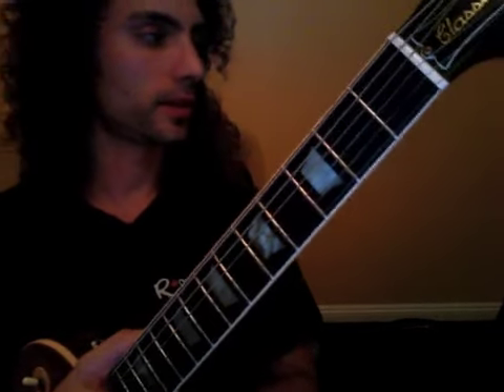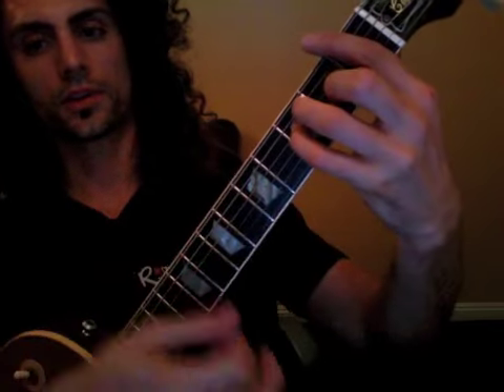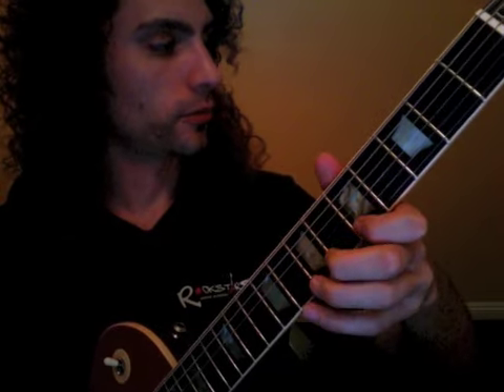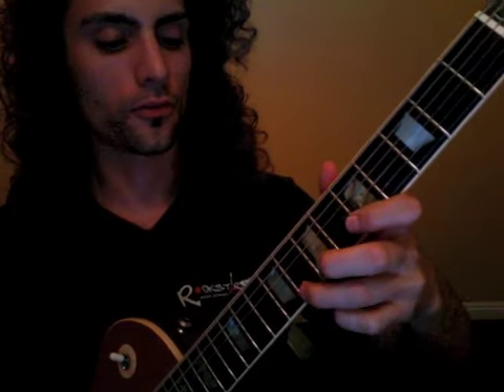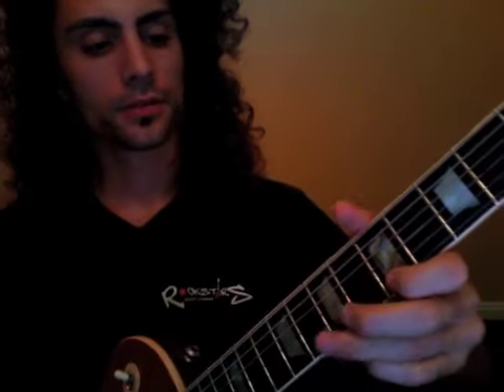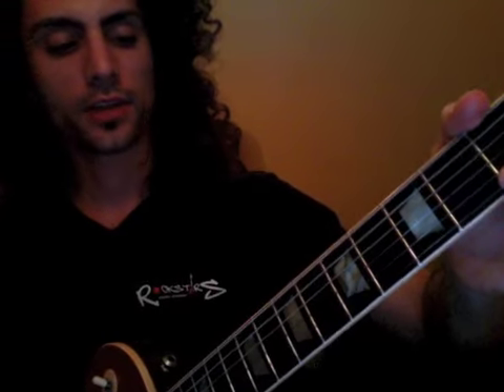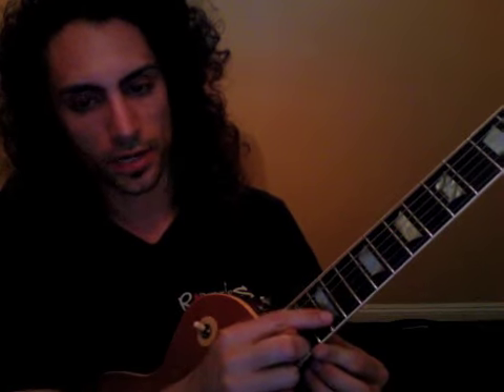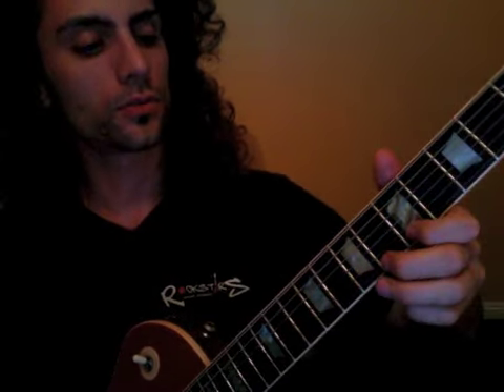kv_102212_JL_800